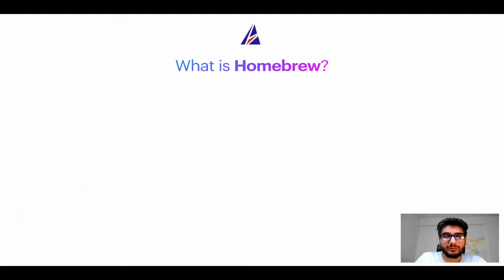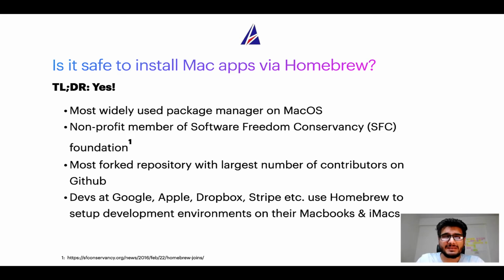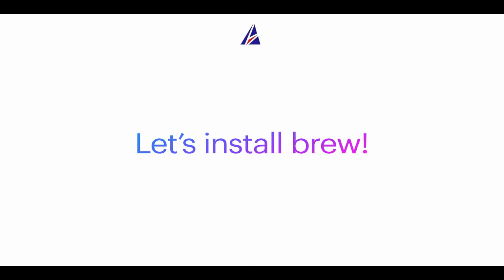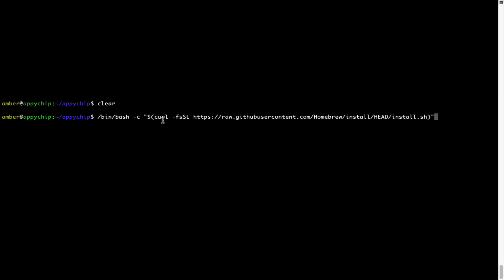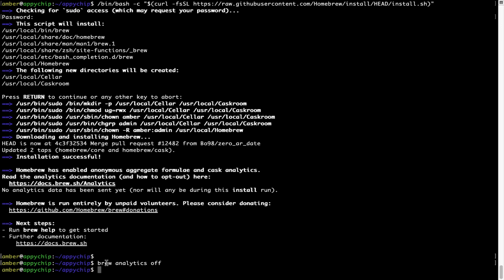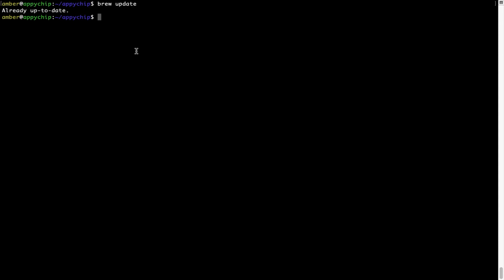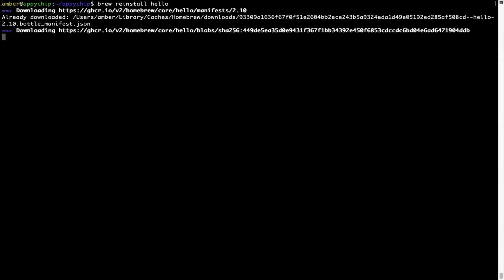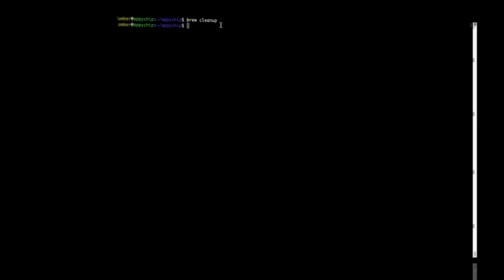Download & install cp2k on Mac OS (Big Sur, Monterey, Catalina, Mojave) via Homebrew / brew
In this tutorial video, we will show you how to download, install, reinstall and repair 'cp2k' using 'brew' package manager ( or simply Homebrew ). Brew works on all supported versions of Mac OS X.

Description of cp2k program/app: Quantum chemistry and solid state physics software package